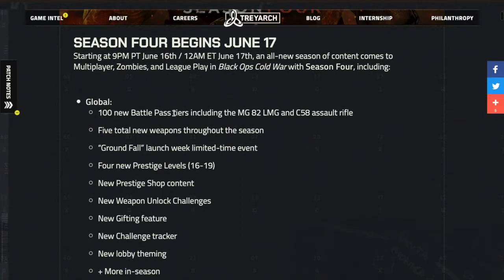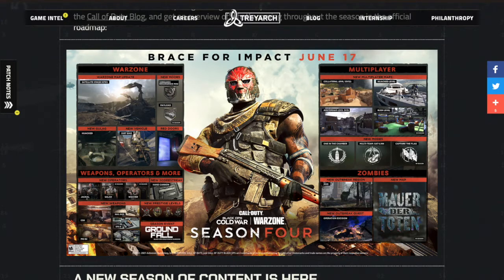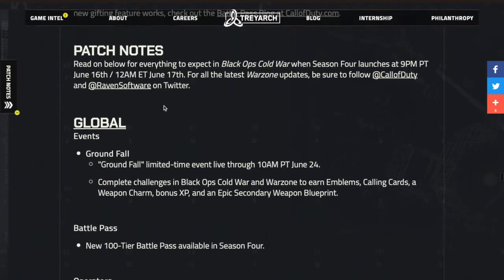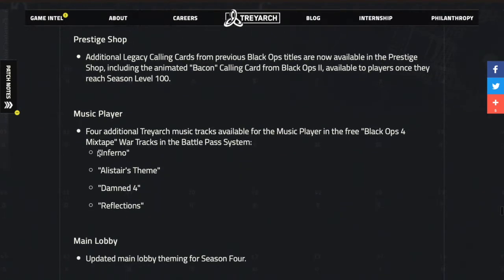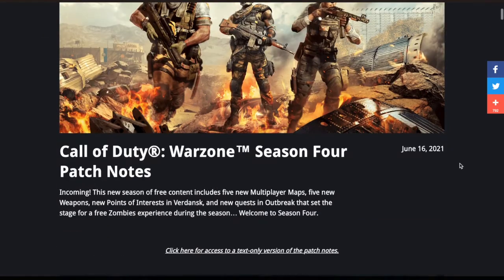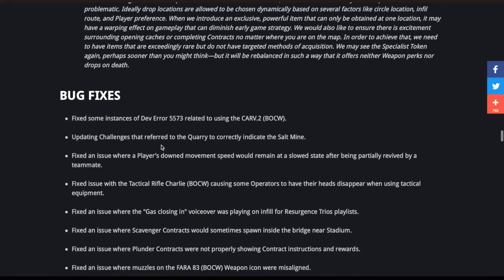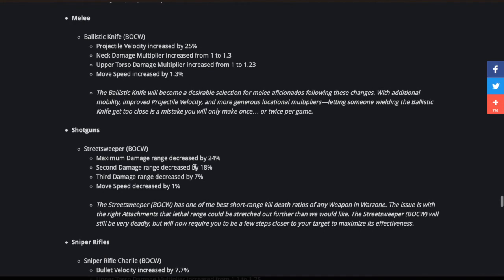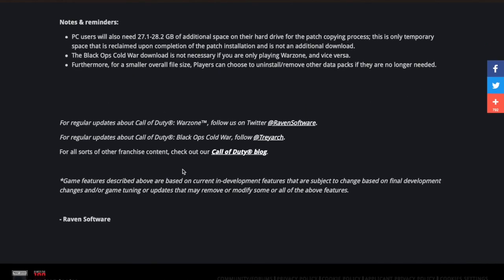COD WARZONE AND COLD WAR SEASON 4 PATCH NOTES REVIEW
Welcome to another video, glad to see you!

I wanted to take a close look at the patch noted for the Season 4 Update for Call of Duty Black Ops Cold War and Warzone.